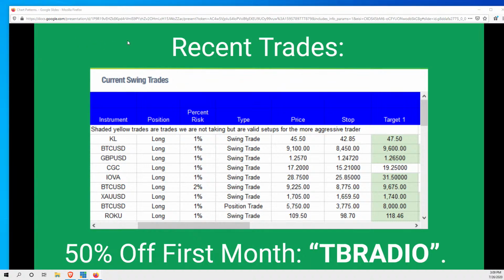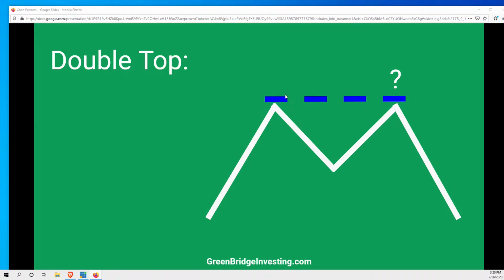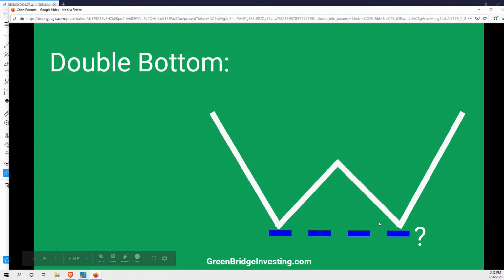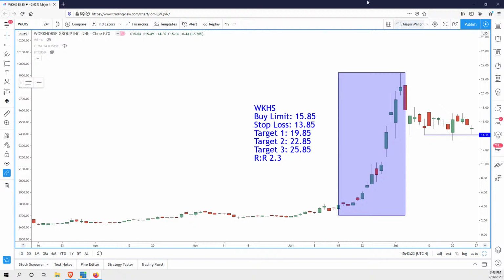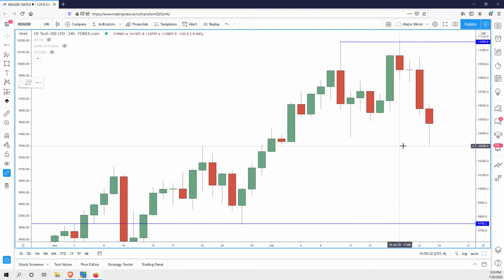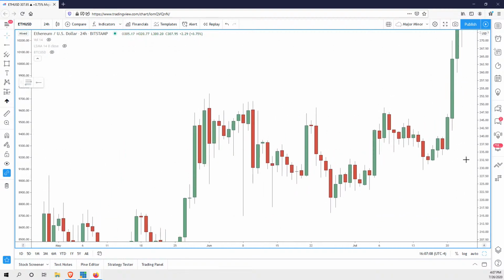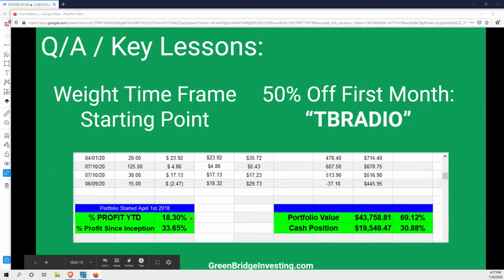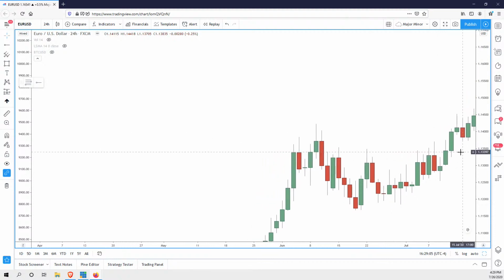How To Trade Classic Chart Patterns.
In this session I go over the classic chart patterns from a behavioral perspective.

1. For trade signals, analysis and portfolio management ideas along with a whole lot of educational info visit my

2. Follow my insight and market updates on Twitter

3. Follow my weekly video analysis on Bitcoin

4. Learn more about the methods and techniques that I use in my analysis